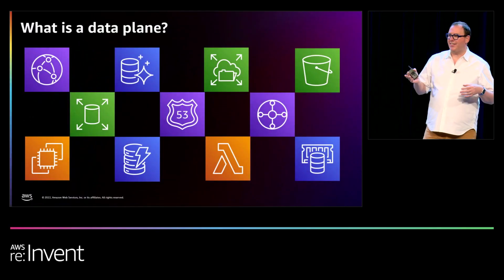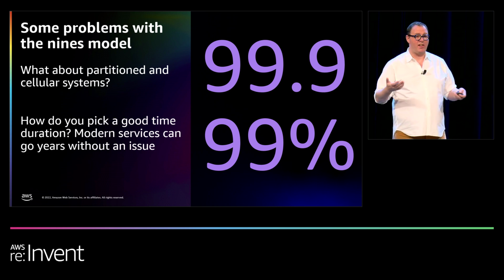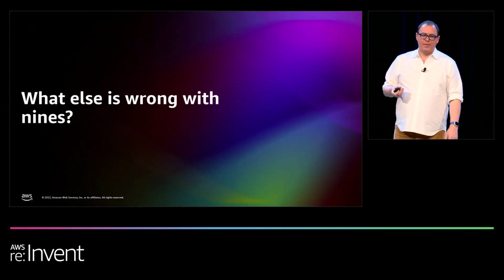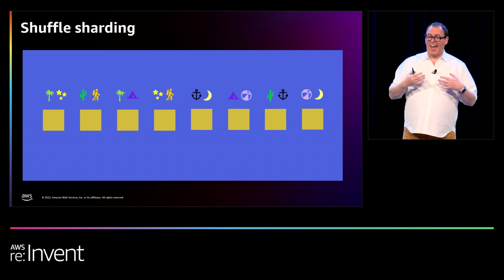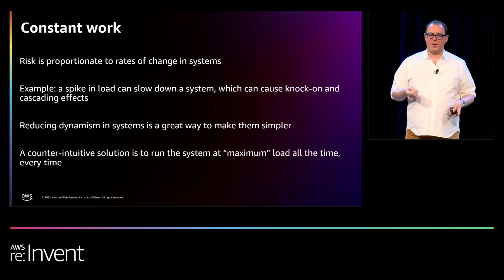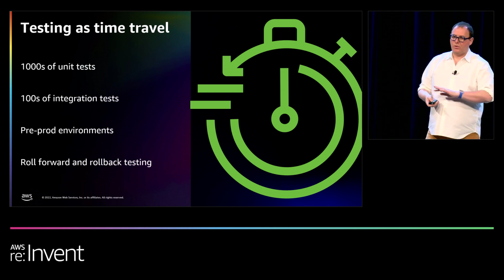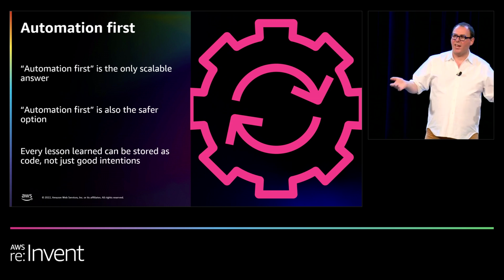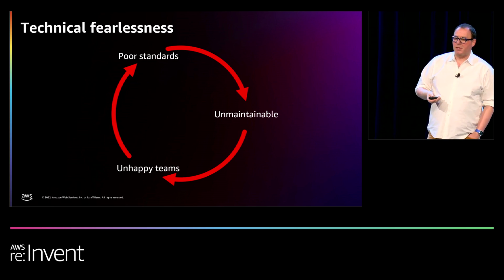AWS re:Invent 2022 - Beyond five 9s: Lessons from our highest available data planes (ARC310)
Updated with recent learning, this session dives deep into building and improvising resilience in AWS services. Every AWS service is designed to be highly available, but a small number of what are called Tier 0 services get extra-special attention. In this session, hear lessons from how AWS has built and architected Amazon Route 53 and the AWS authentication system to help them survive cataclysmic failures, enormous load increases, and more. Learn about the AWS approach to redundancy and resilience at the infrastructure, software, and team levels and how the teams tasked with keeping the internet running manage themselves and keep up with the pace of change that AWS customers demand.